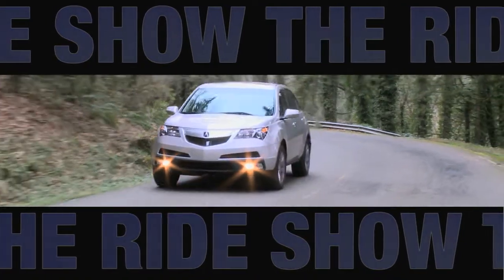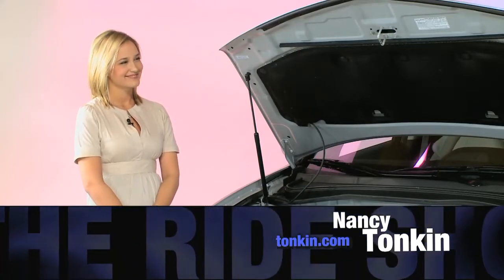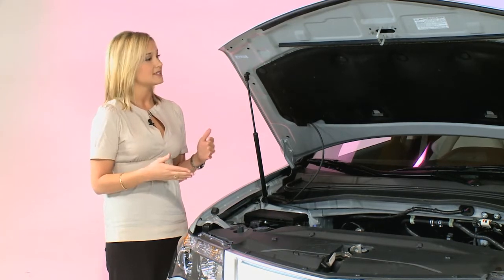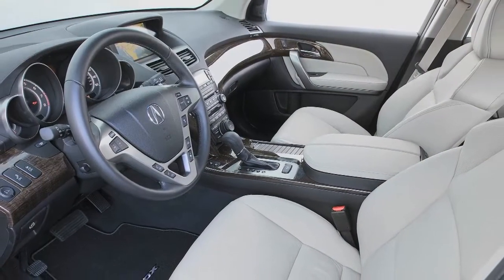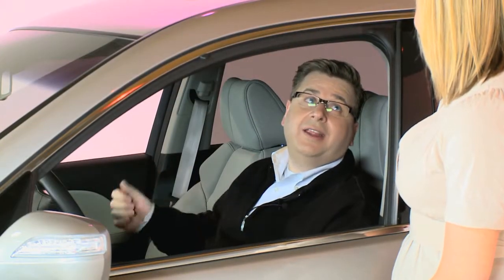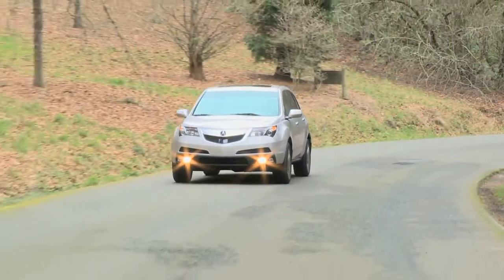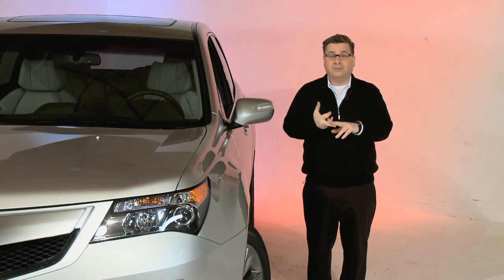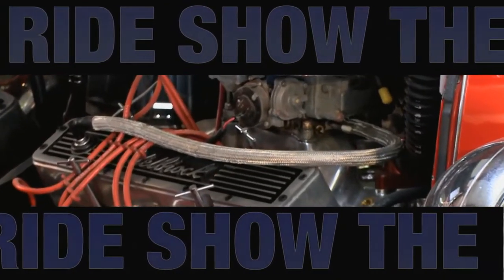Acura MDX 2010